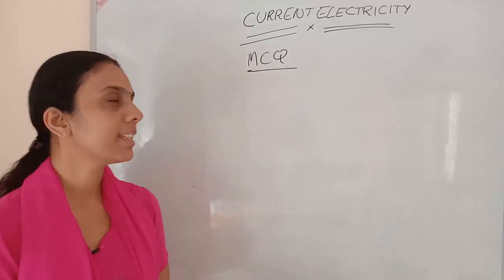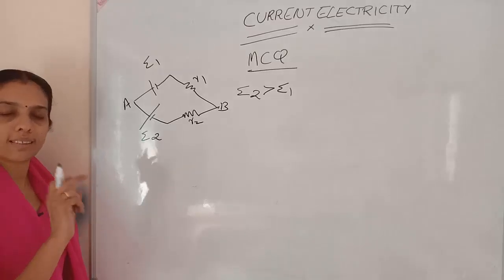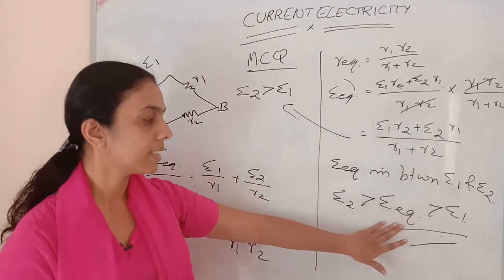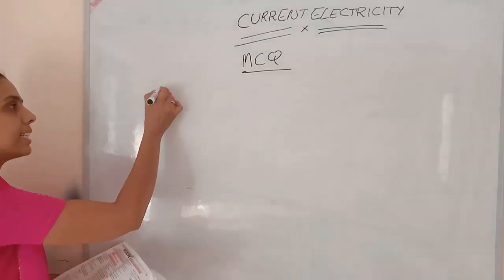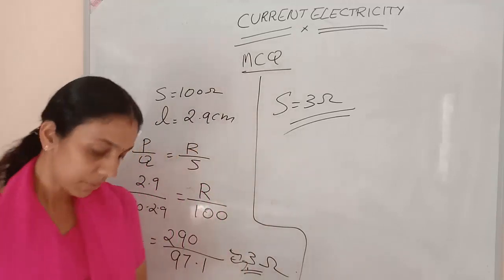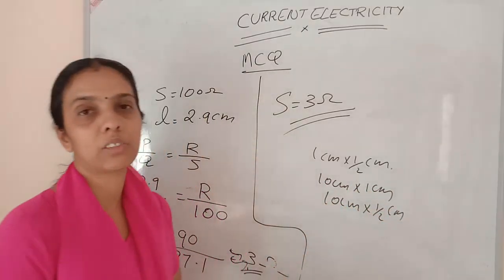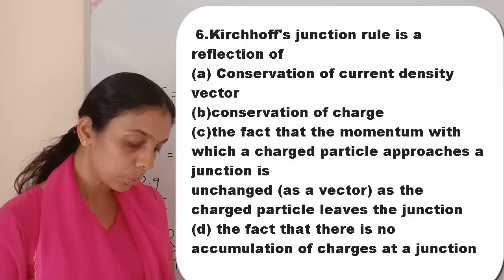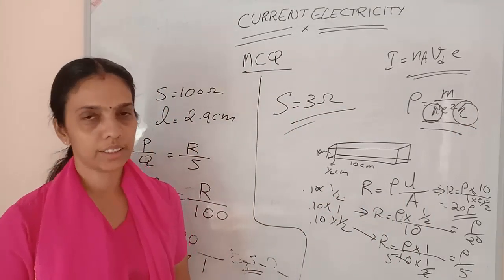CLASS 12 REVISION CURRENT ELECTRICITY Part 1